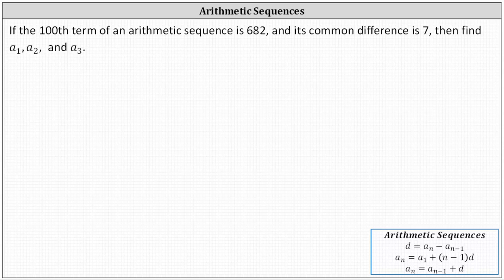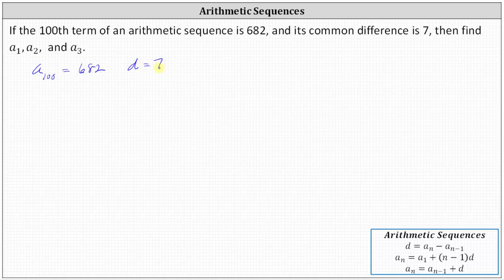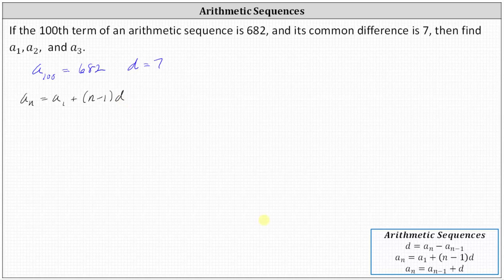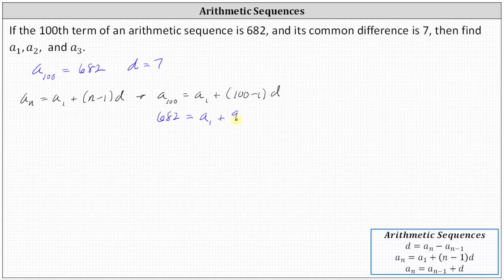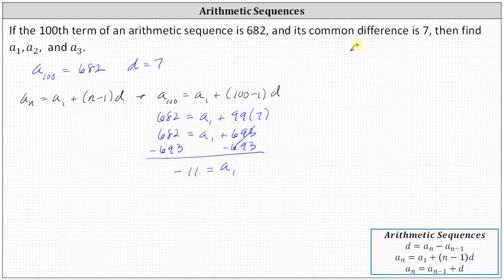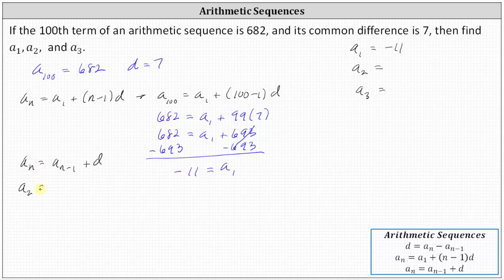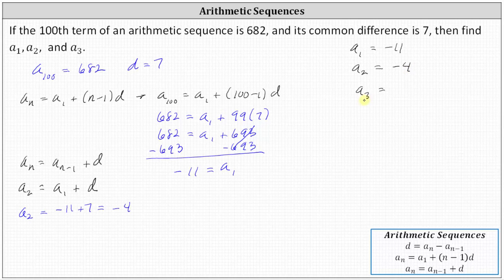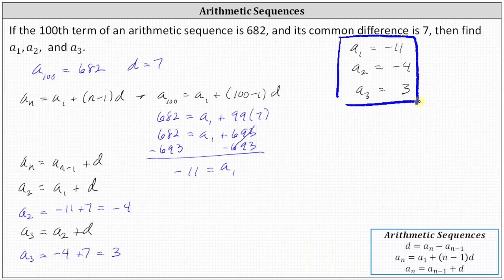Arithmetic Sequence: Find the First Four Terms Given the 100th Term and Common Difference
This video explains how to find the first 4 terms of an arithmetic sequence given the 100th term and the common difference.